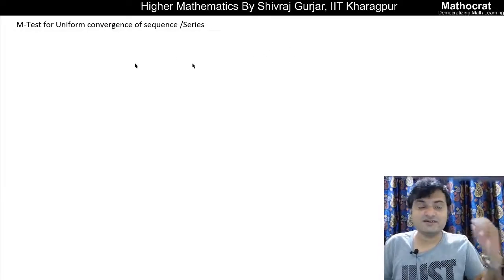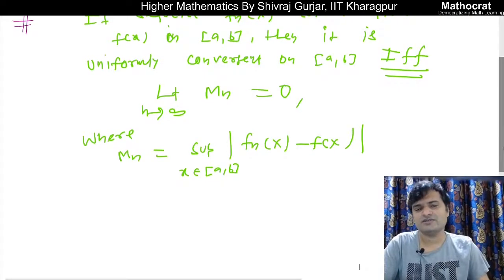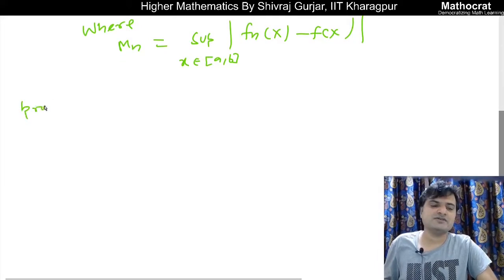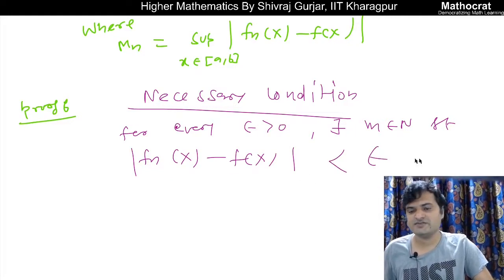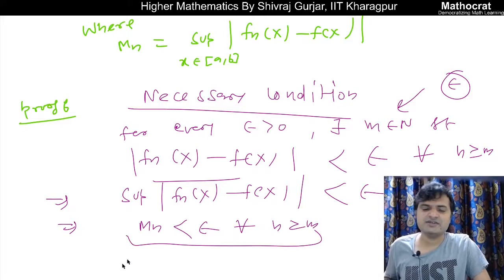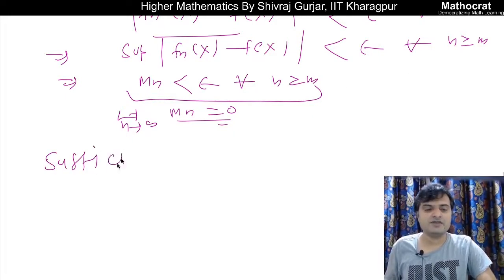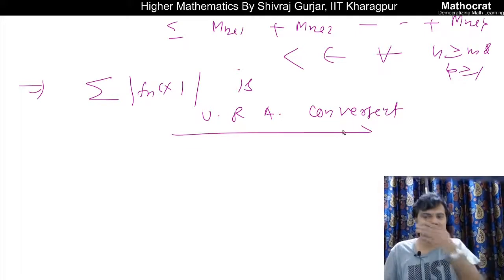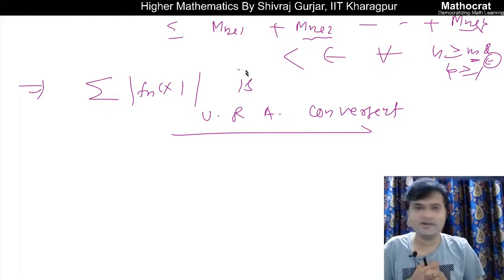48.Test for Uniform Convergence of Sequences/Weierstrass M Test of uniform convergence of Series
Test for Uniform Convergence of Sequences & Weierstrass M Test of uniform convergence of Series are discussed.